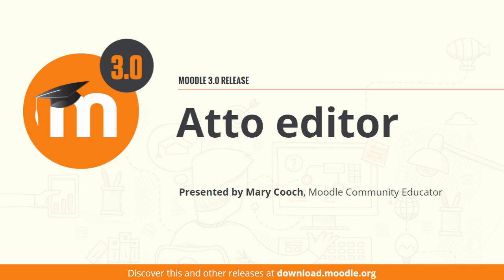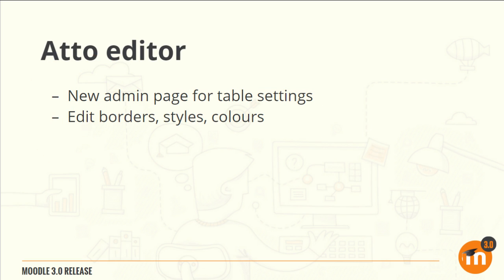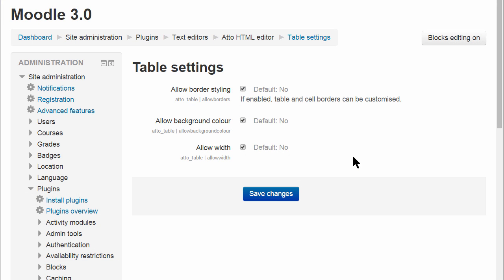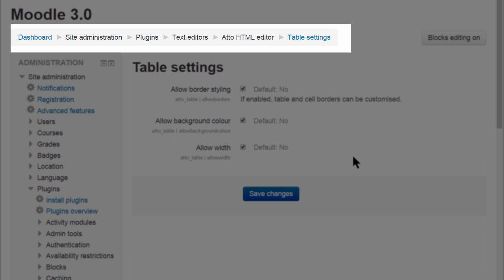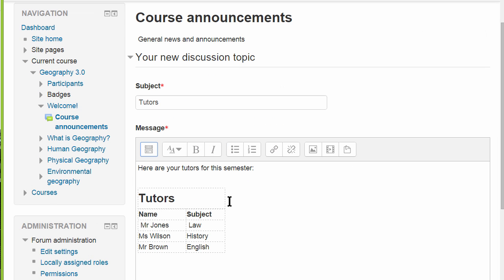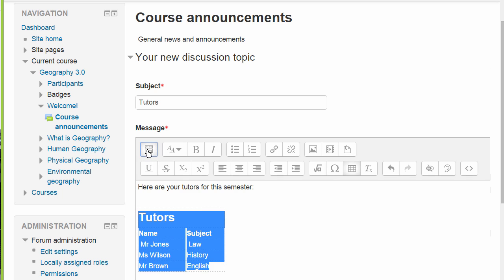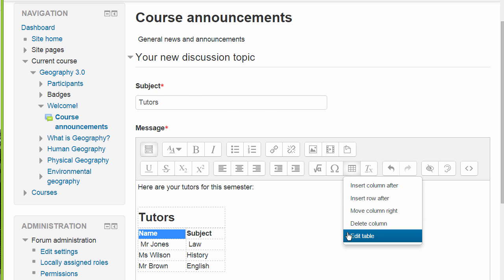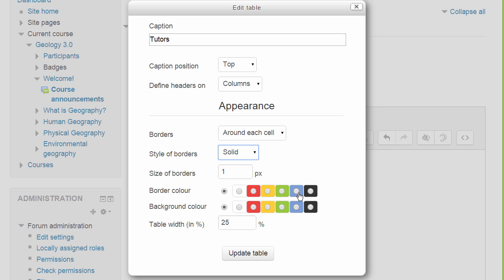Text editor (Atto) in Moodle 3.0